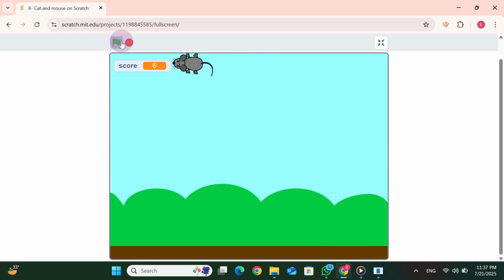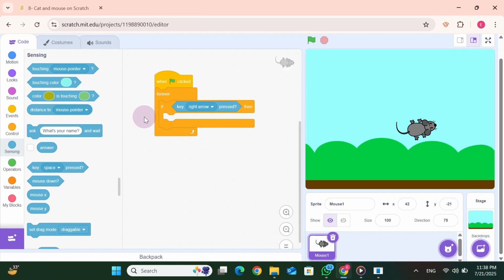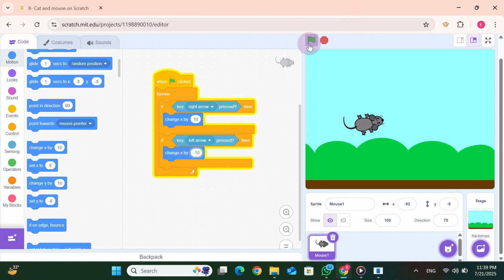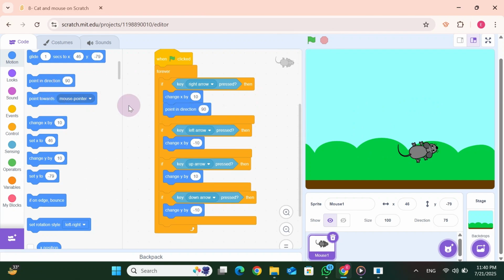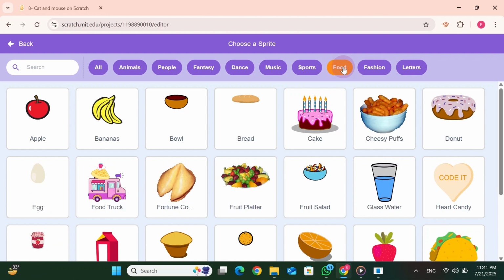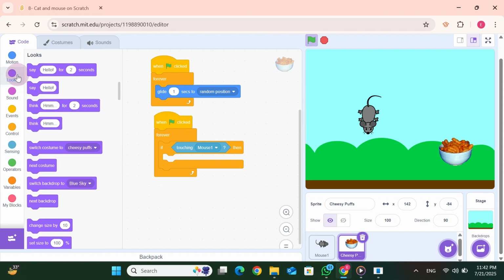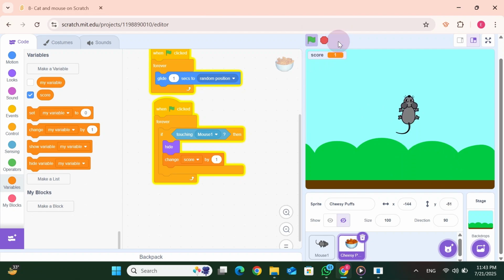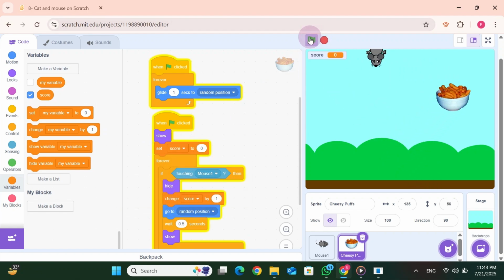PART 9/16 Scored game